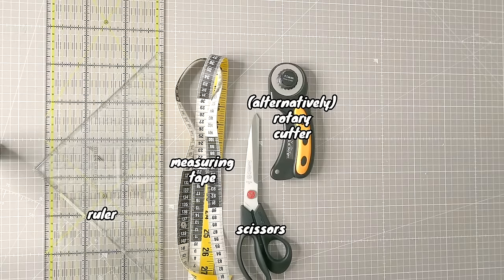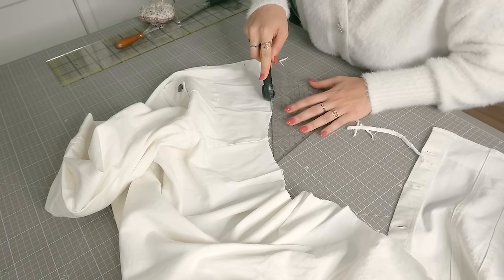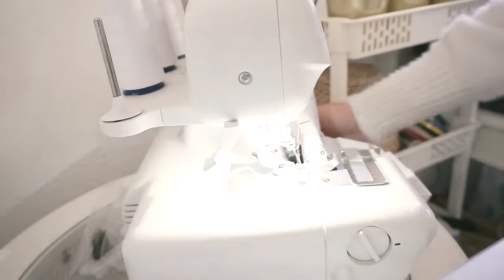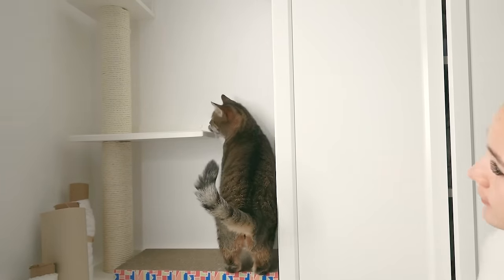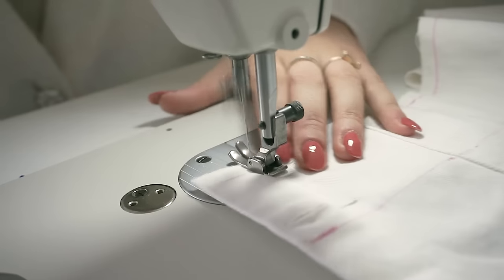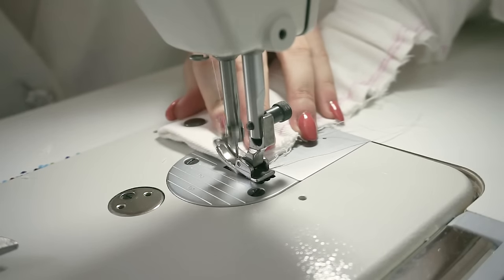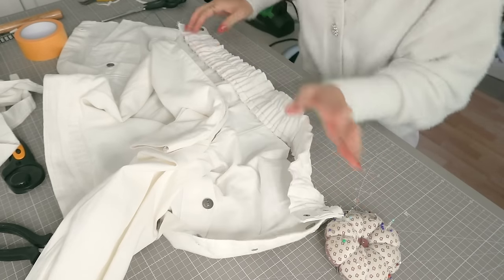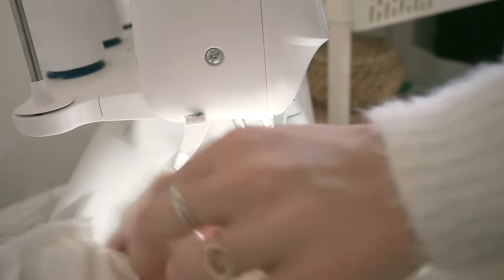DIY CROPPED JACKET FROM A SHIRT! - THISISKACHI DIY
Today I'm gonna show you how to make a cool cropped jacket out of a boring old shirt. Let's upcycle!!

*Pattern ruler
*Curved pattern ruler set